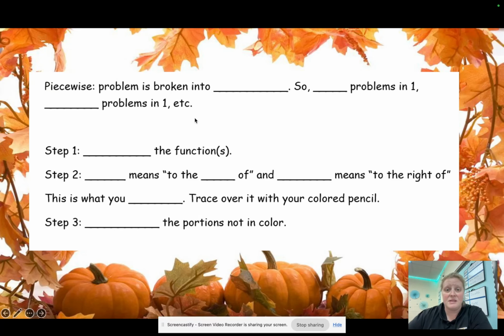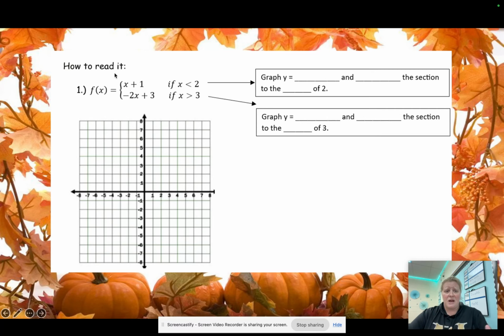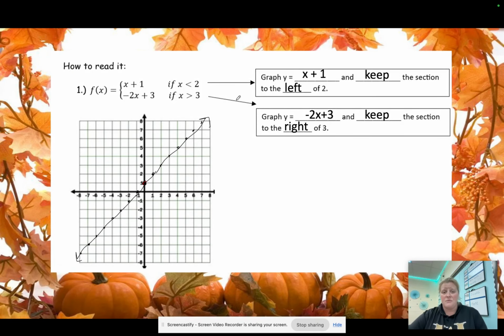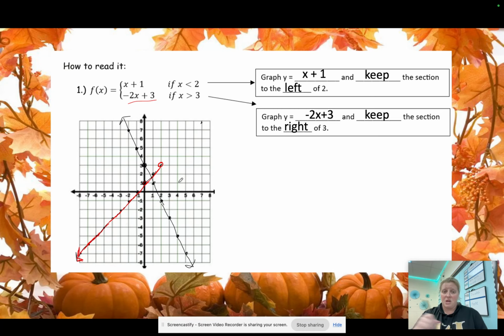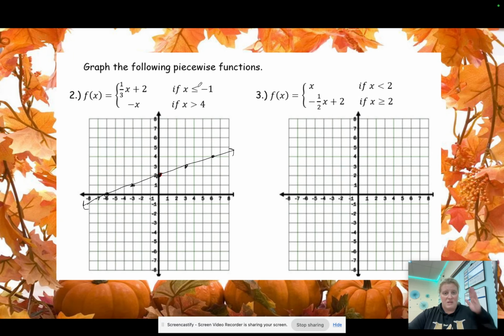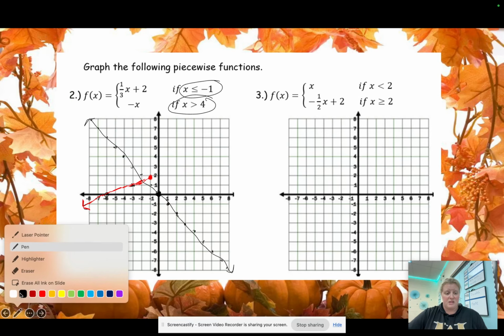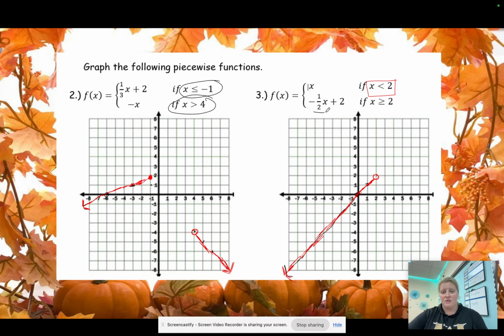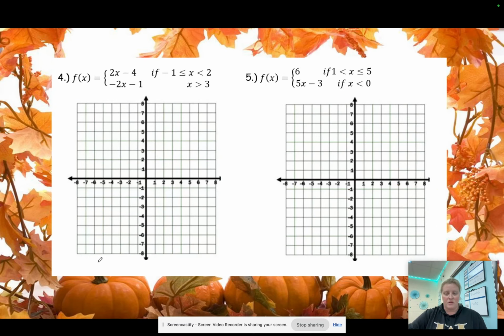Lesson video 2 7 part 1